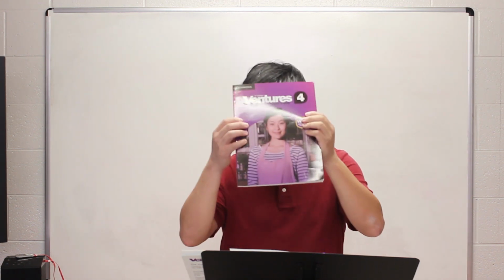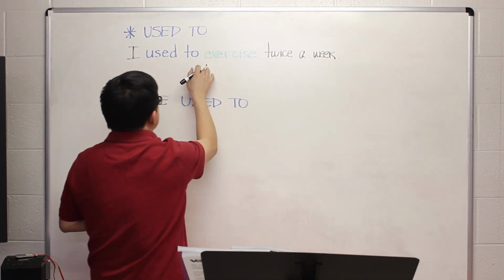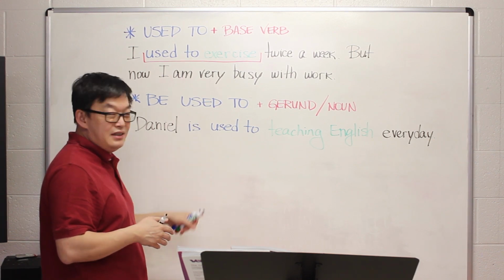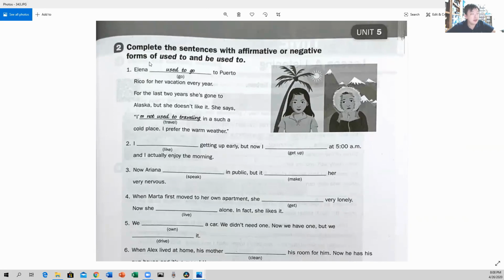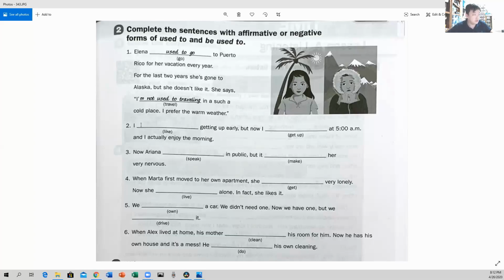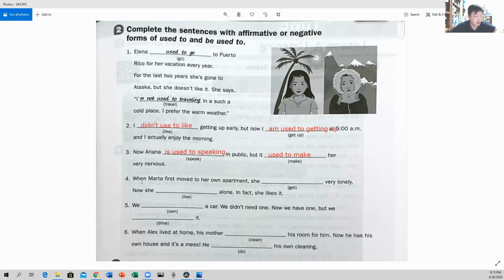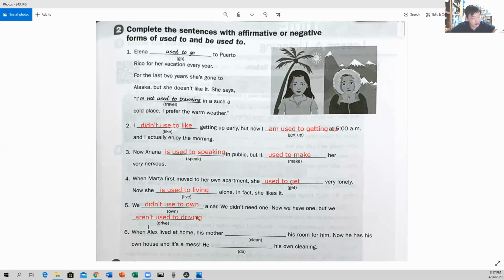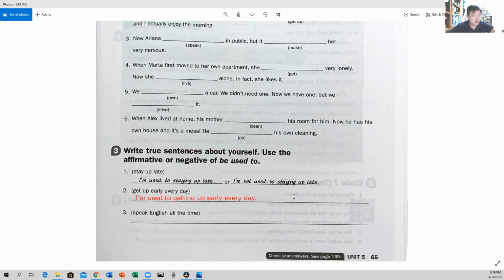Yang,Daniel Eastland Ventures4 20200416 Part3